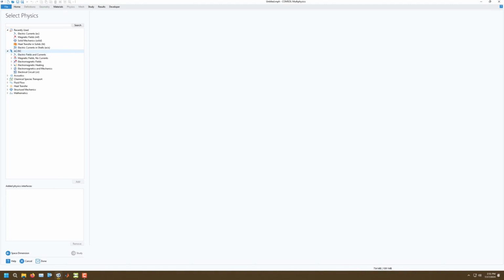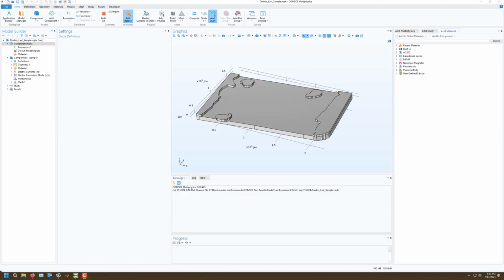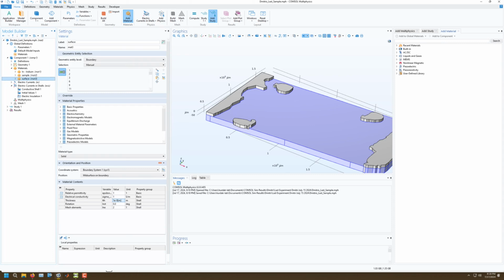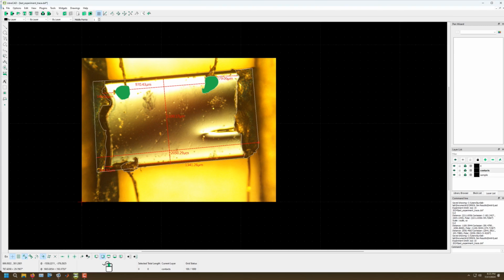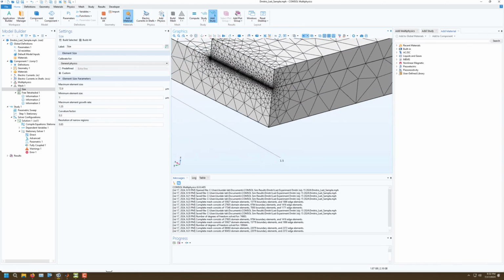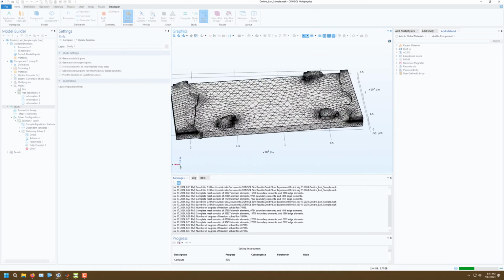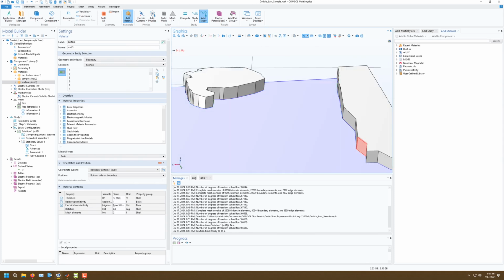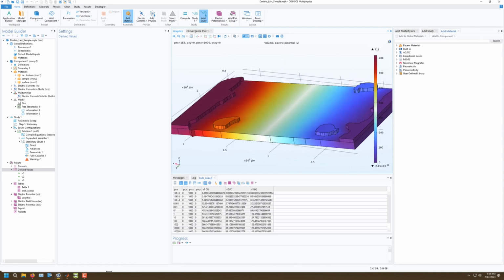COMSOL Electrical Simulation of Bulk & Surface Conductivity Tutorial Part II